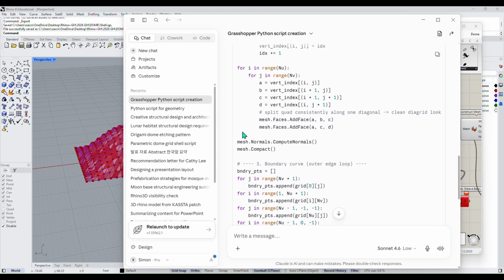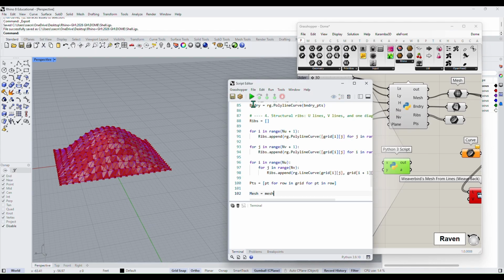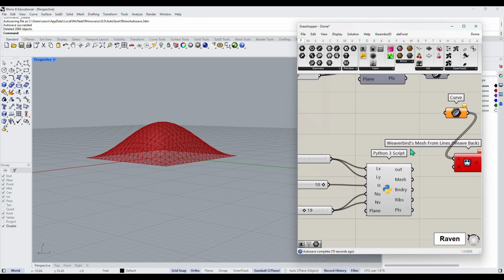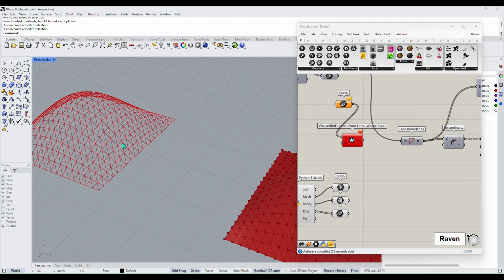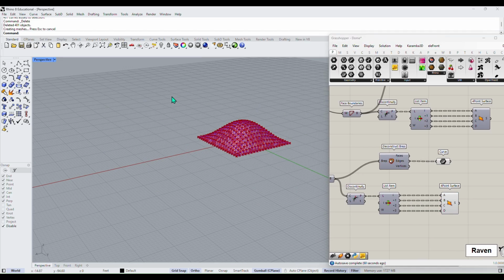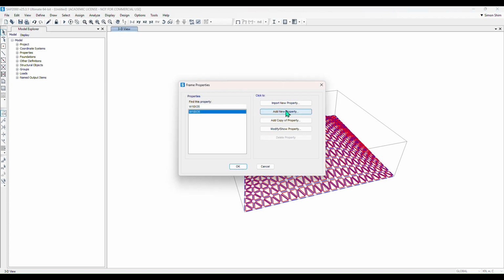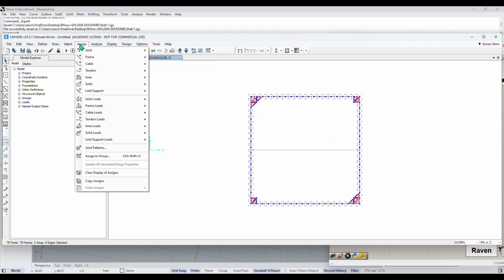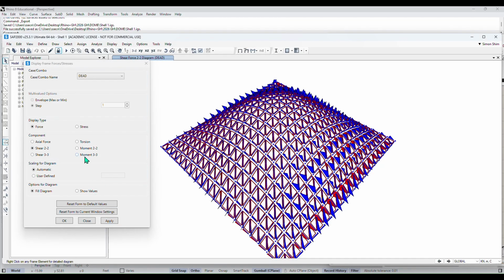Claude, RH, GH, SAP2000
This instructional video demonstrates a streamlined computational workflow for designing and analyzing shell structures by integrating multiple software platforms. The process begins with generating a parametric Python script through an AI tool, which is then implemented within Rhino and Grasshopper to produce complex geometric forms. The author illustrates how to manage input parameters and convert generated meshes into exportable surfaces and curves. Once the geometry is finalized, it is transferred into SAP2000 structural software via the IGS file format. Within the engineering environment, the creator assigns material properties, defines boundary conditions, and executes a finite element analysis. The presentation concludes by reviewing the resulting deformation and force diagrams to validate the structural integrity of the model.